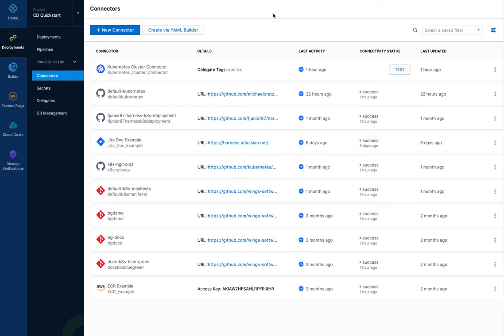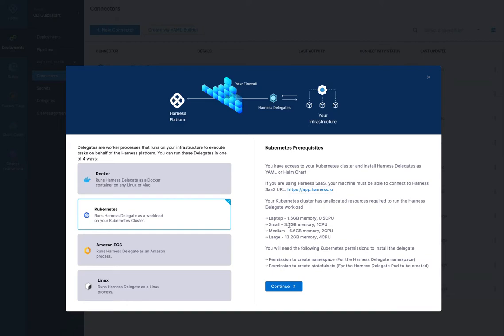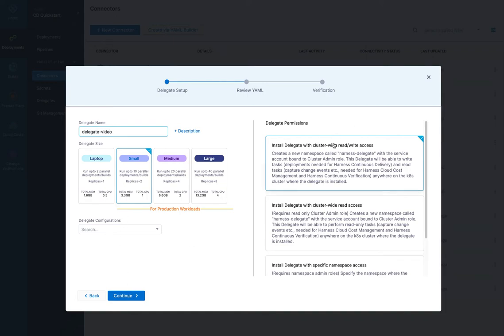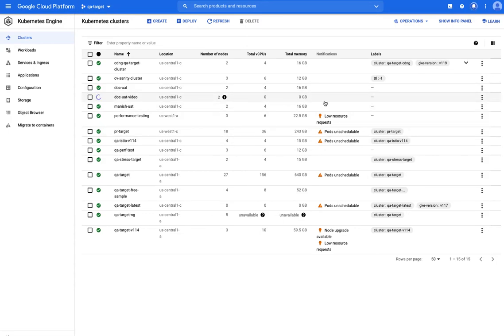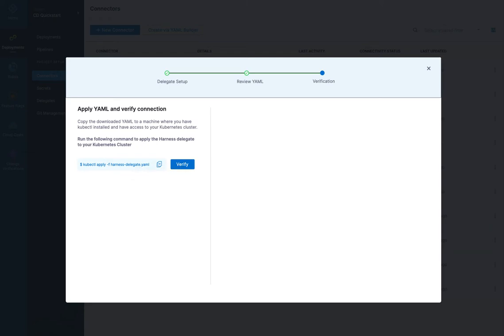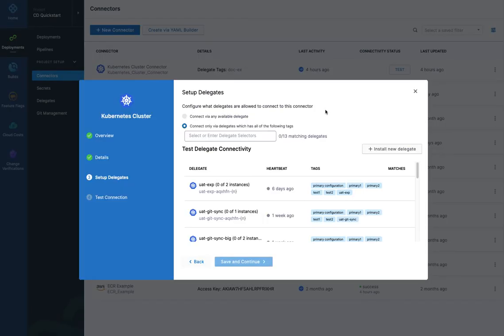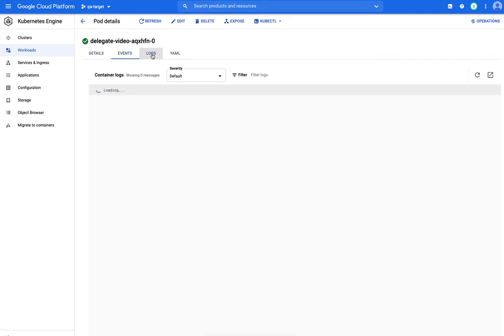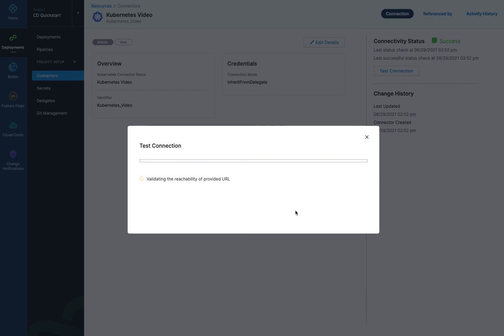Kubernetes Connector and Kubernetes Delegate Install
Add a platform-agnostic Harness Kubernetes Cluster Connector and install the Harness Kubernetes Delegate into the target cluster at the same time.